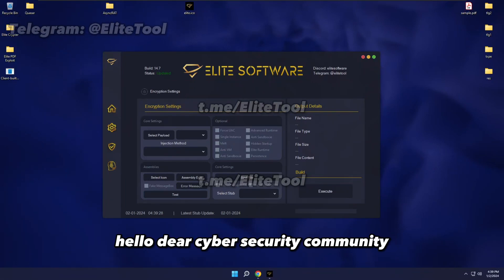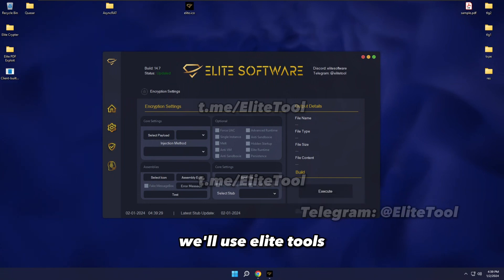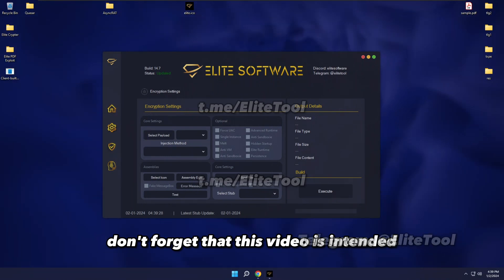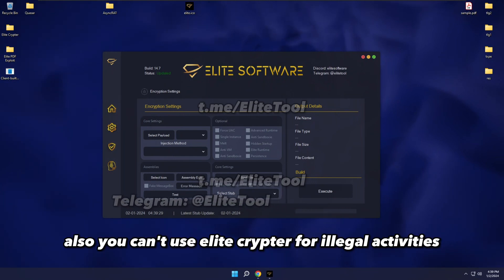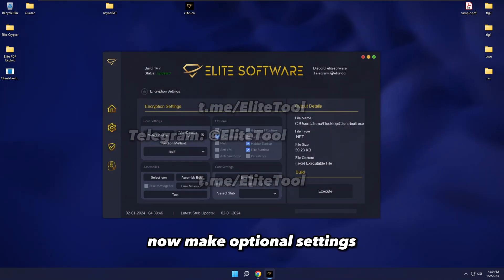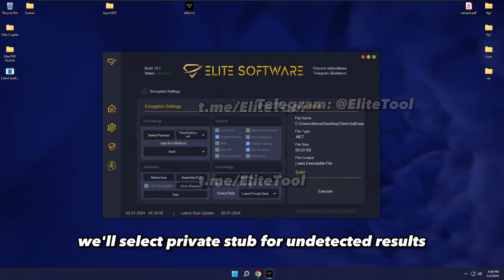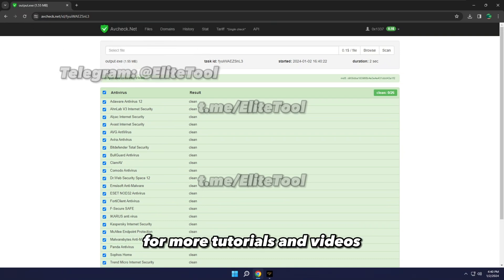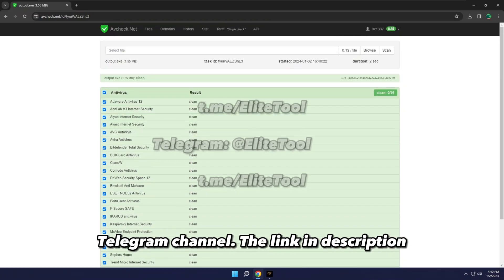FUD Crypter 2024 | Experience Elite Encryption like Never Before!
Check comment section for details.

Welcome to the Elite FUD Crypter 2024, an educational encryption tool designed for cybersecurity enthusiasts and ethical hackers. Please note that the primary purpose of this software is to educate users about the importance of cybersecurity and to enhance their knowledge in defensive techniques.

In this exciting video, we unveil the revolutionary FUD Crypter 2024, a cutting-edge tool for encrypting your sensitive data. Join us as we delve into the world of cryptography and witness firsthand how this powerful crypter can protect your valuable information from prying eyes.

Whether you're an entrepreneur looking to secure your business data or a privacy-conscious individual determined to keep your personal files under lock and key, our FUD Crypter 2024 is the ultimate solution you've been waiting for.